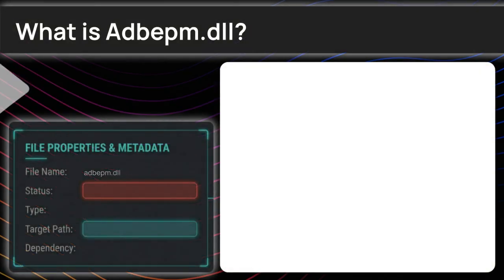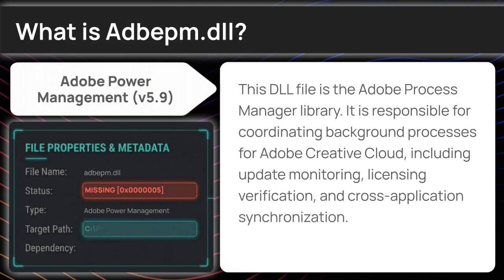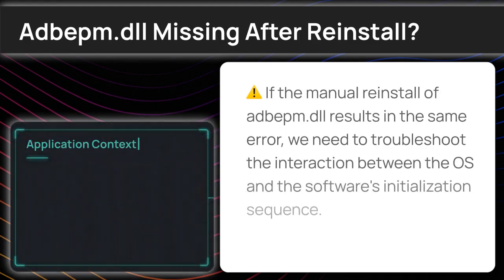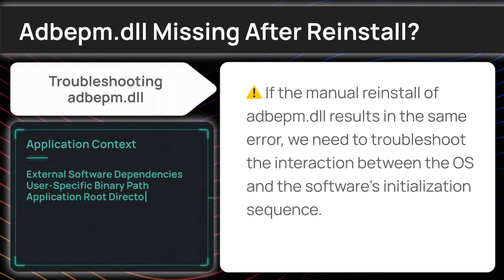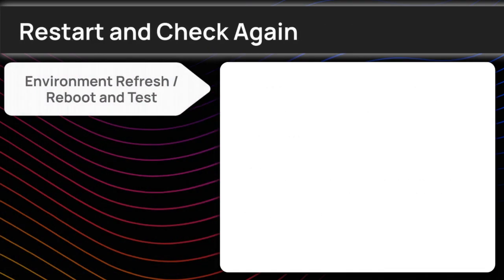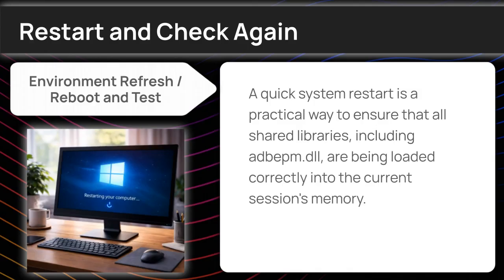How to Fix m.dll Not Found [SOLVED]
Did Windows report that it can’t find M.dll? This file is part of the Dynamic Link Library system that supports essential operations within Your development software.

What is M.dll?

Designed for Your development software, M.dll is a Native Win32 Library DLL built around the Math Library. This walkthrough focuses on practical troubleshooting options.

▶ This video explains:

- Rechecking m.dll core components
- Find information on the m.dll file

Timestamps:

00:00 - Introduction
00:18 - Check the m.dll technical specs
00:56 - Managing dependencies required by m.dll
01:14 - Restarting the OS to apply changes
01:32 - Restore Performance Tracking Integrity
02:18 - Guidance on safe file downloads